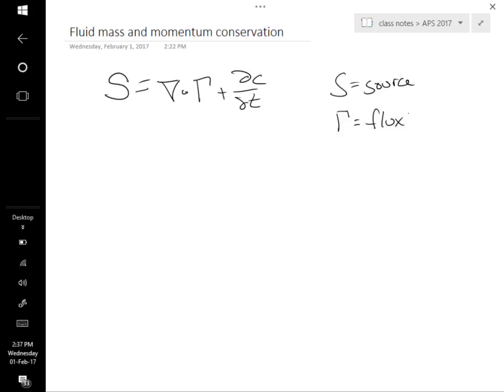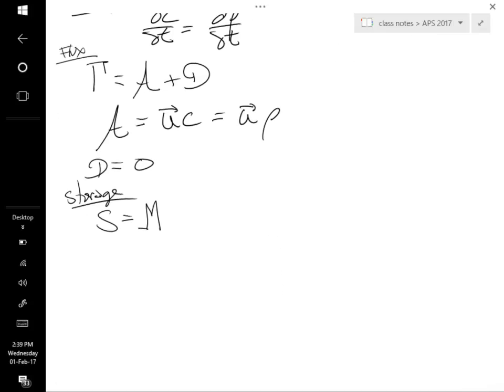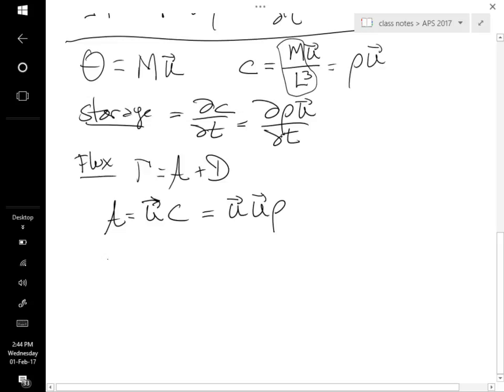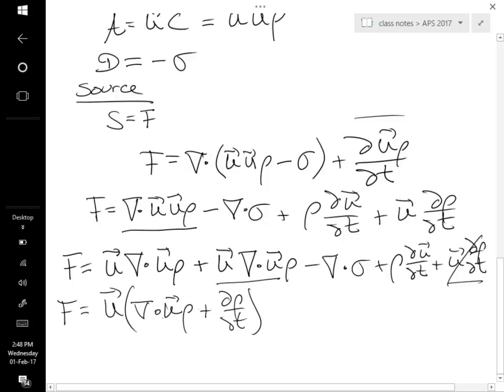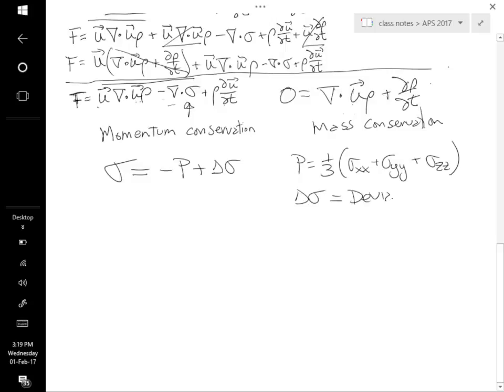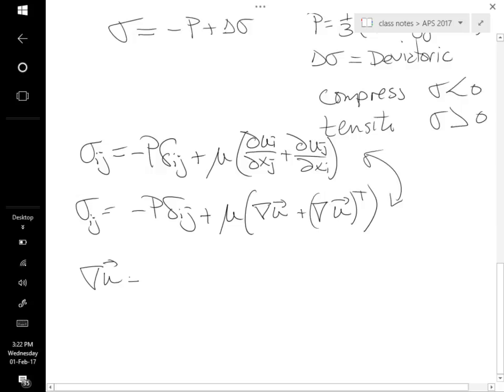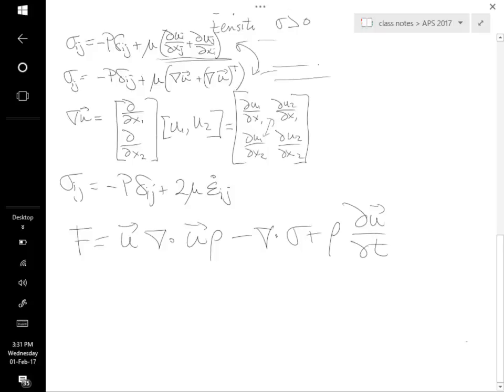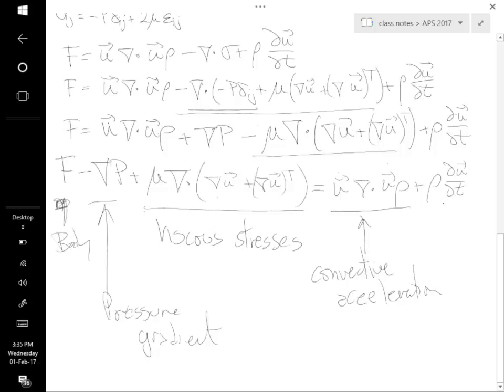Navier Stokes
The Navier Stokes equations are used to analyze fluid flow.   This video shows how to derive the Navier Stokes equations for an incompressible, Newtonian fluid.